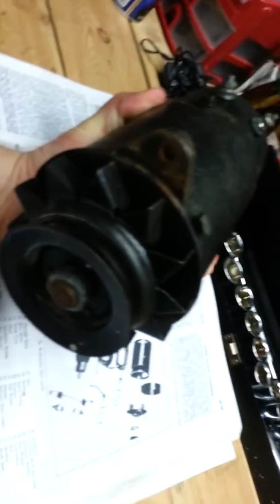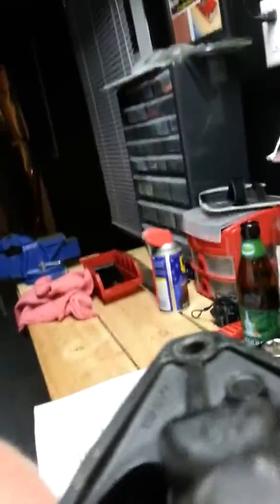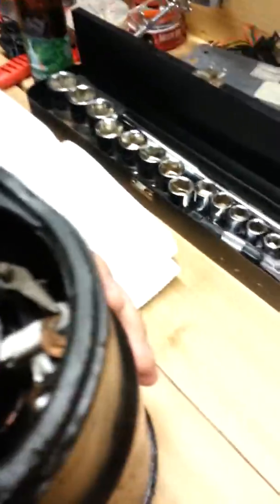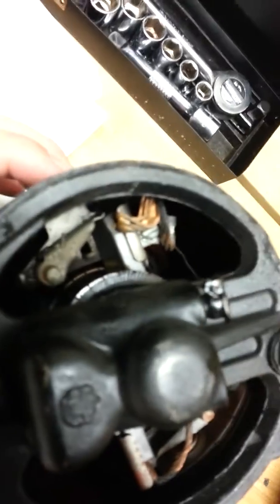Worn Generator Bushing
What it sounds like when the commutator bushing in a 6 volt Delco-Remy generator goes bad. New one will be installed after I get the old one out.